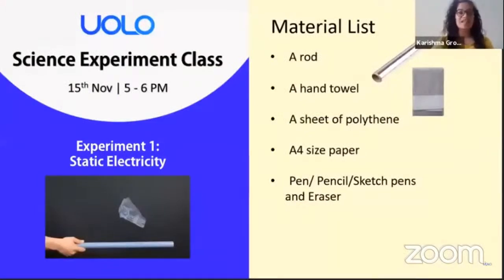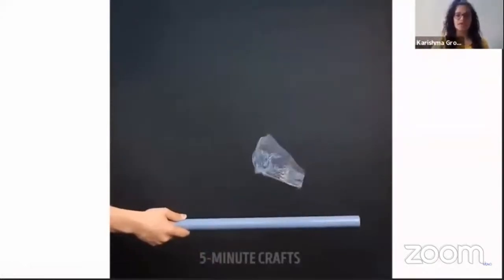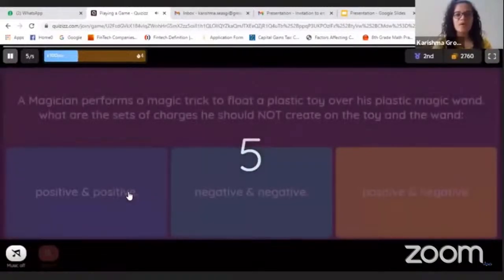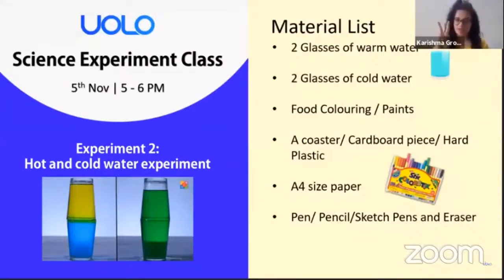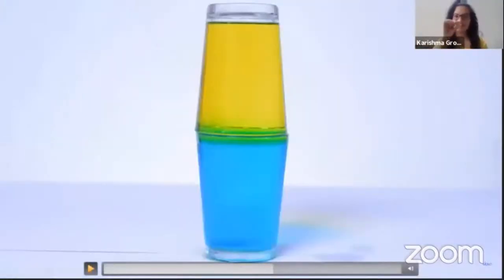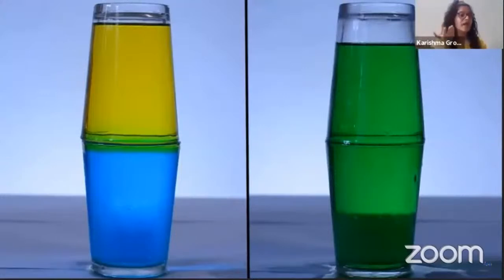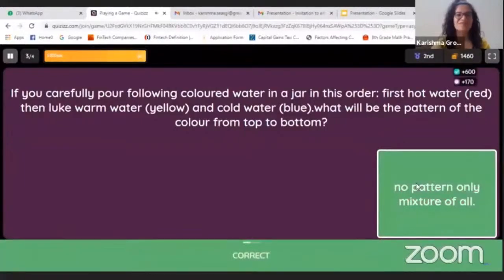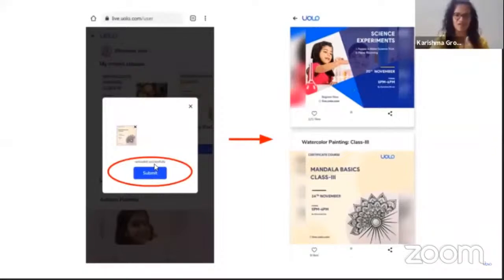DIY Science | Convection and Static Electricity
Hello kids, Let's learn the concept of Convection and Static Electricity.

Discover exciting, fun, and safe learning experiences led by passionate teachers for kids aged 5-14, with Uolo Live Hobby Classes.

Material Requirements:
1. Medium sized balloon/ Plastic Rod/ Poly-bag
2. Human hair/ Fur
3. Bowl of hot water
4. Bowl of cold water
5. Red and Blue Color
6. Plastic sheet